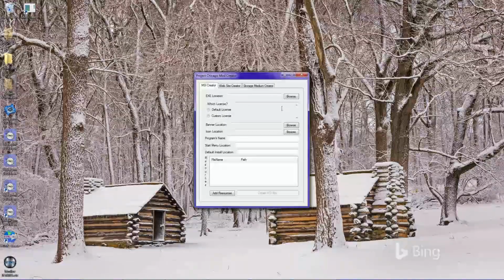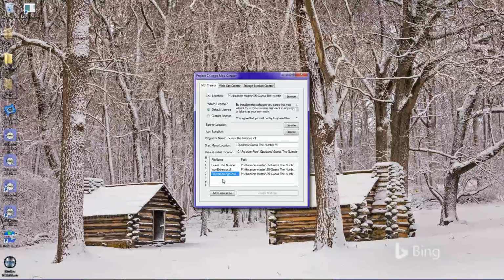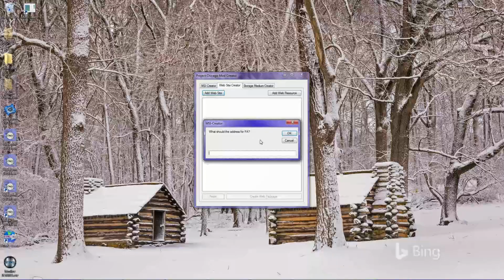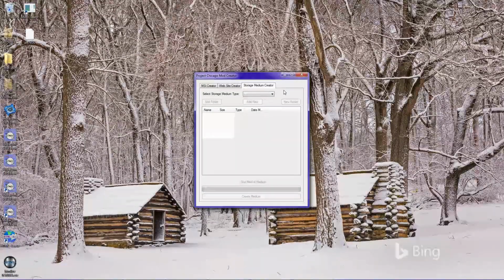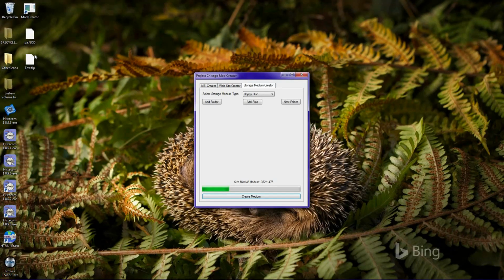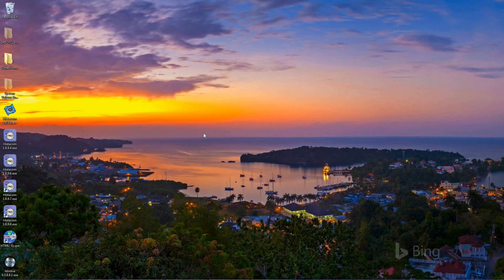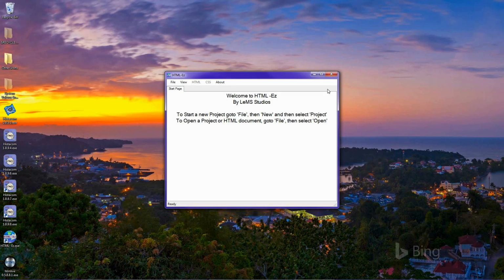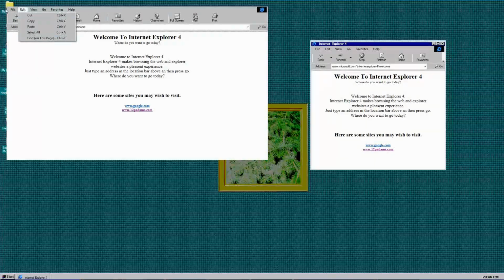Project Chicago Dev update 1.8.9 AR 8 How to Create a Mod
Histacom was a game created by Philip Adams back in a 2010. Throughout the years since, the game has been under different developers. This branch of development is going back to the original VB.Net source code. Project Chicago is a development project combining Histacom 1.8.5 and Update 95 AR 0.1. Project Chicago 1.8.9 AR 8 adds many new features, such as mod support, game levels and the Mod Creator.
This video shows how to create a mod with the Mod Creator. The official Dev Update will come in a few days after I fix a few bugs and switch my Main Operating System from Windows 7 to Arch Linux.
Comment on any suggestions or bugs found in the game.
Alpha Release 9 planned to come November